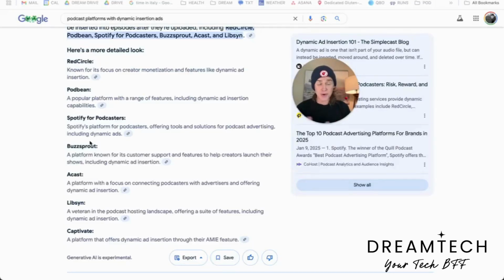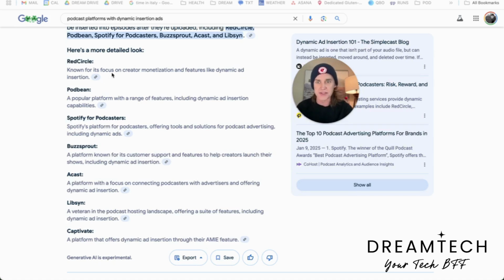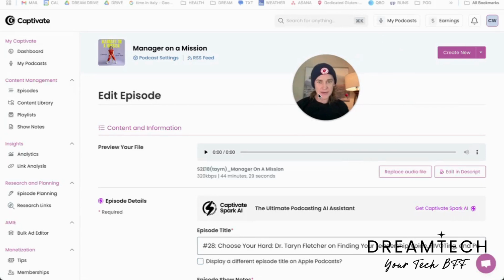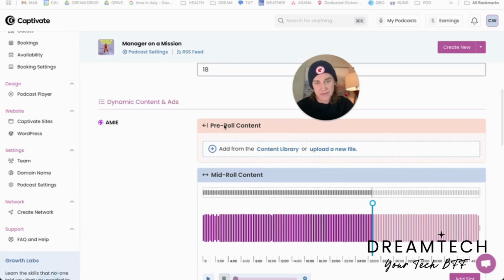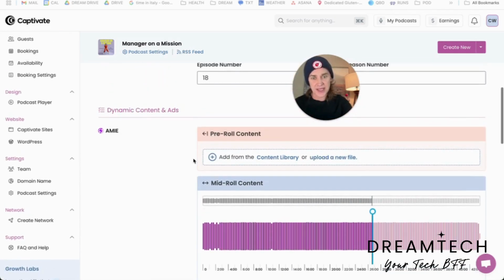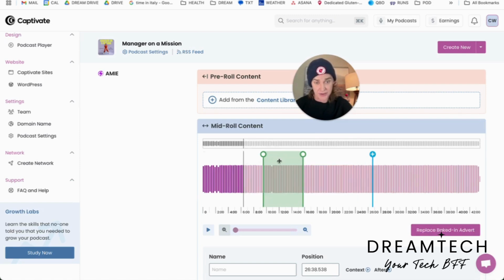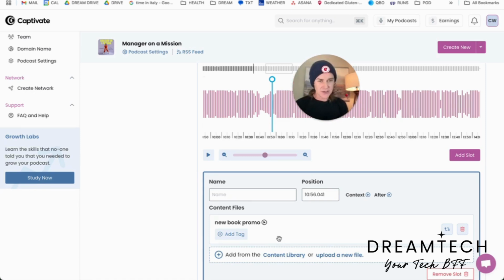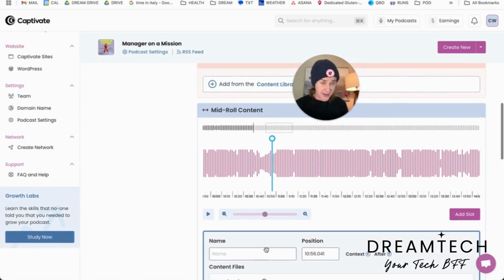Never Miss a Promotion Opportunity: How to Set Up Dynamic Ads for Your Podcast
Discover how to leverage dynamic ad technology 🎙️ to promote time-sensitive events across your entire podcast library! In this tutorial, I'll show you how to insert promotional content for upcoming webinars, live events, and special offers into both new AND old episodes. 🔄

Learn why dynamic ads are a game-changer for podcasters looking to:

Promote limited-time offers without creating outdated content 📅
Automatically update promotions across your back catalog 🚀
Drive more listeners into your funnel with timely, relevant calls-to-action 🎯
Maximize the promotional power of your entire podcast library ✨

I'll demonstrate the setup process using Captivate's intuitive platform, though this technique works with RedCircle, Podbean, Spotify for Podcasters, Buzzsprout, Acast, Libsyn and more.

Watch now to transform your podcast into a dynamic marketing machine that keeps your promotions fresh no matter when listeners discover your content!  📣

Still have more questions about dynamic ads or podcasting?